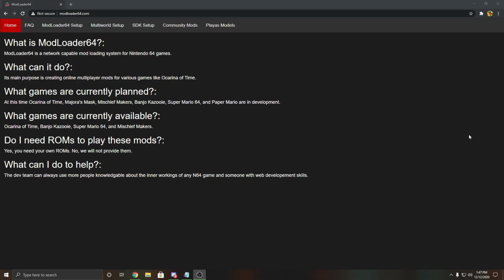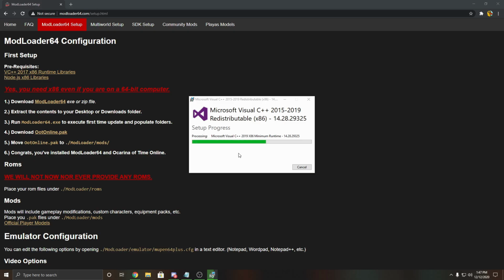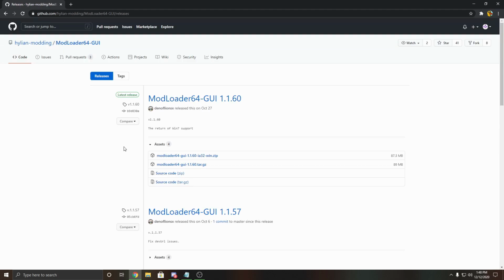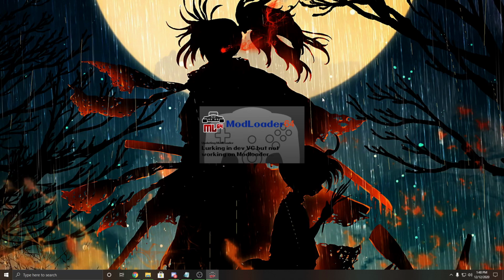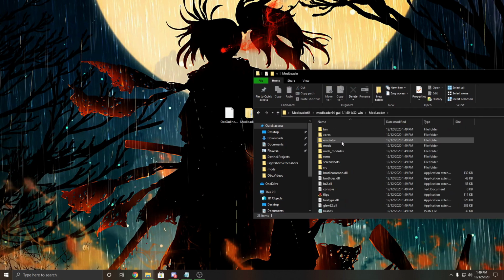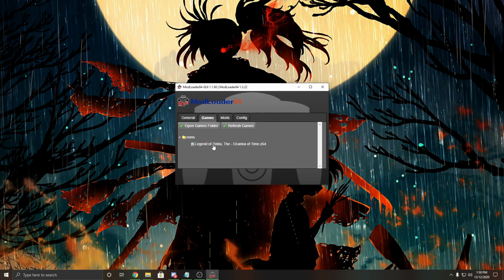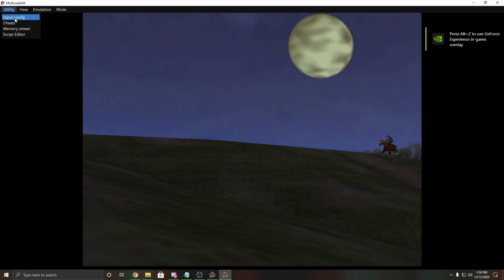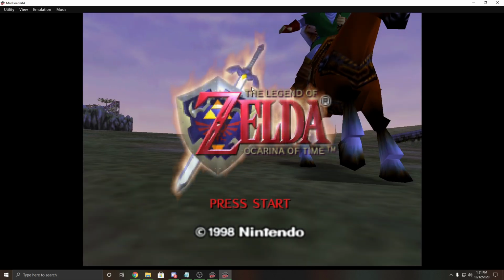ModLoader64: Setup Tutorial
This video will guide you through the basic steps on downloading, setting up and running the application.  This video will be updated with any large updates that come to ModLoader.

We do not condone piracy.  You must obtain a legal copy of The Legend Of Zelda Ocarina Of Time and dump it yourself.

Future videos will include "How to setup a coop randomizer and Bps patching"  "How to add textures packs" and "How to add custom playas and mods"

Songs used are from Streambeats